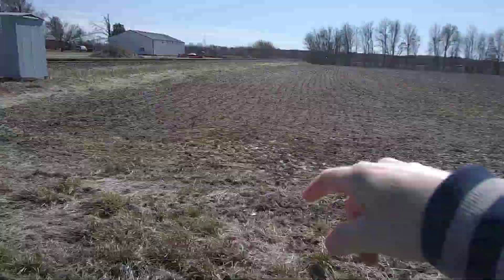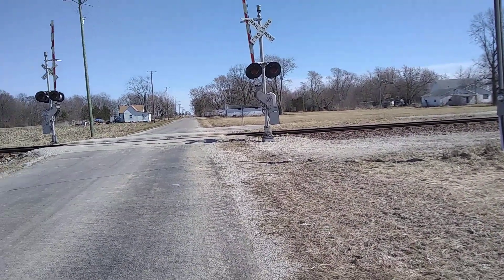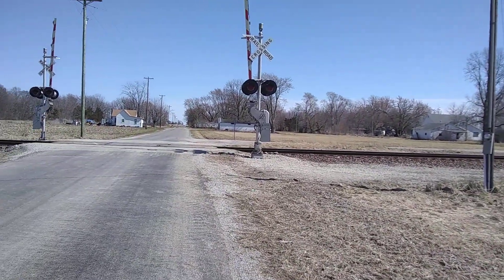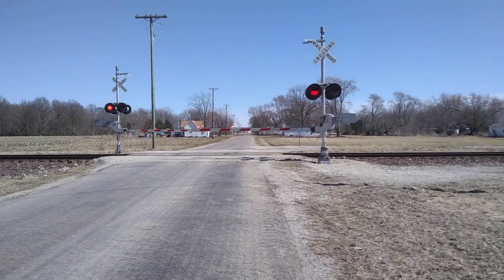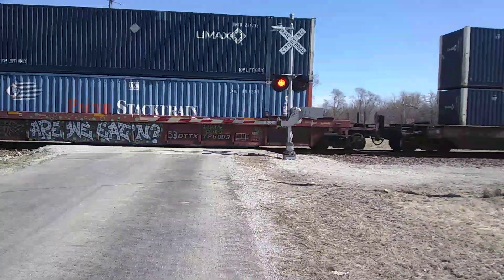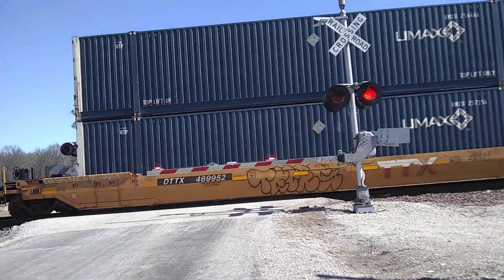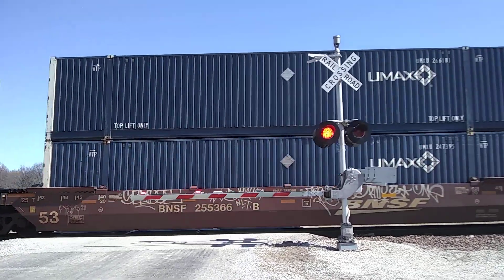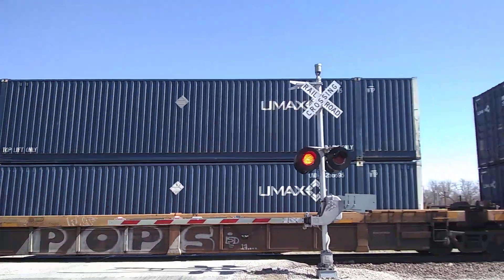Union Pacific 8097 Freight Train Going Through Rural Saint Elmo Illinois (Contains strong language)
At 12:42 pm CST this afternoon a Union Pacific Freight Train was scheduled to go through the Crossing located on Fayette County road 5 which is going to Saint James Township in Wheatland Township in rural Fayette County Illinois crossing is owned by union Pacific railroad
Right signal has WCH LED lights WRRS light bracket type 2149A Western Cullen Hays signal Base Western Cullen Hays gate mechanism Western Cullen Hays electronic Bell Aurora LED lights on the gate
Left signal Western Cullen Hays LED lights WRRS light bracket Western Cullen Hays gate mechanism type 2149A  Western Cullen Hays signal Base Aurora LED lights on the gate not sure if they're type 1 or 1.5